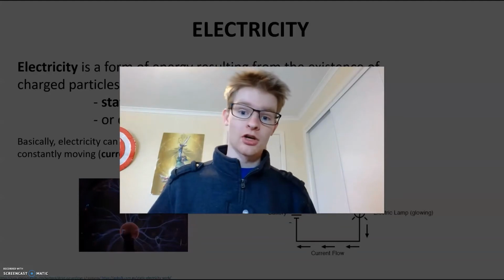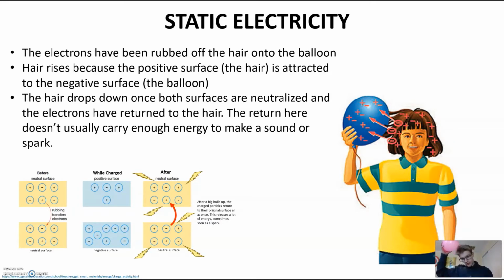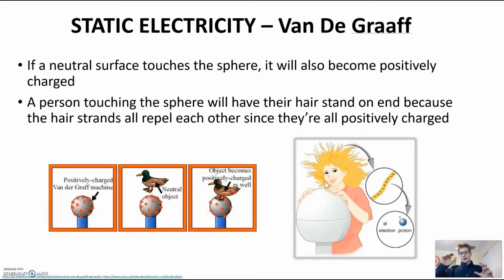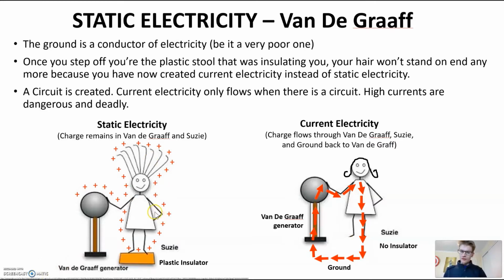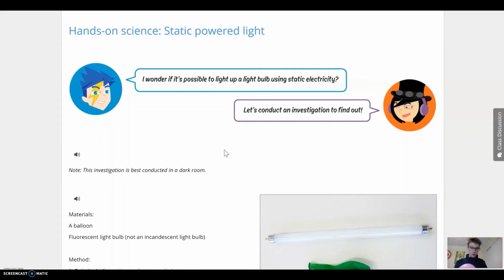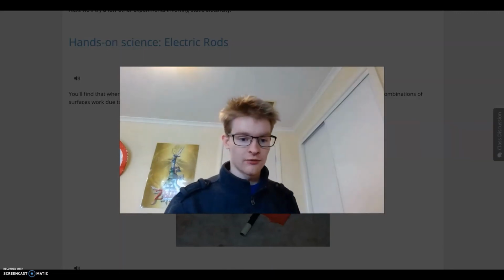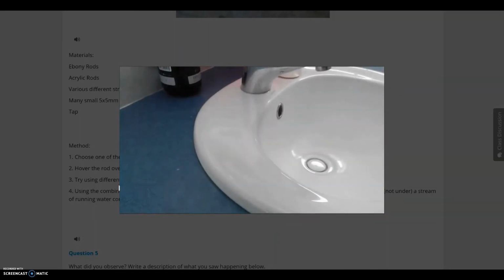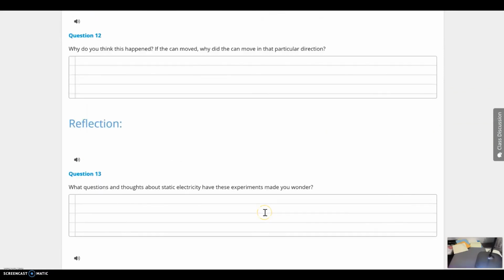Static Electricity | Yr 9 Electricity